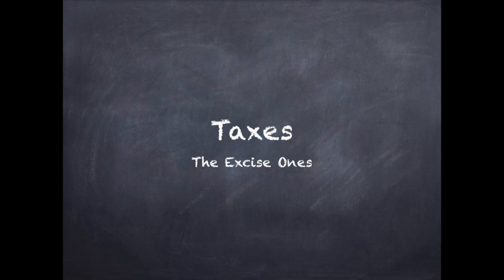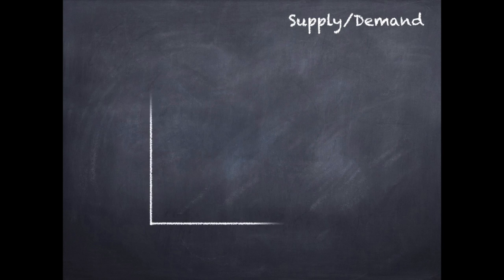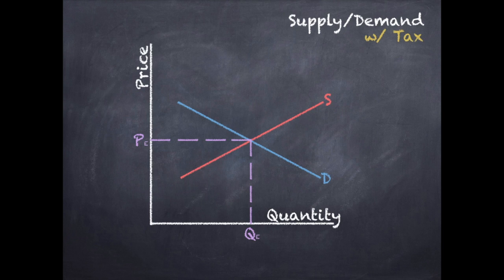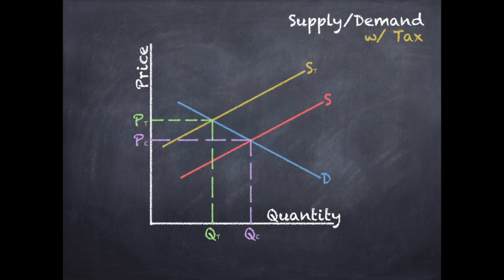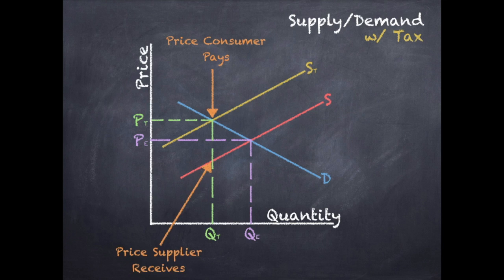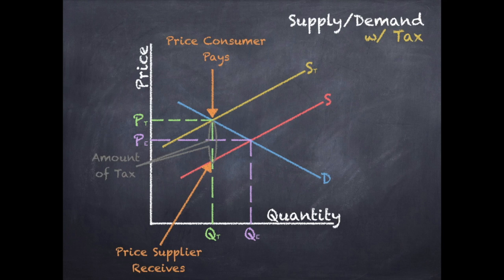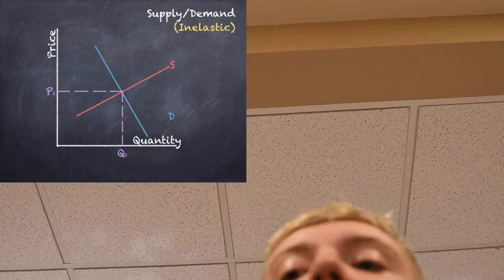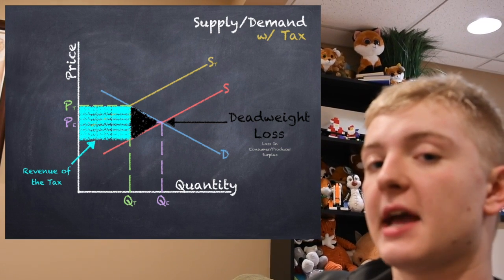Taxes (The Micro One)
Yep. Another taxes one. At least this one is Micro, right?